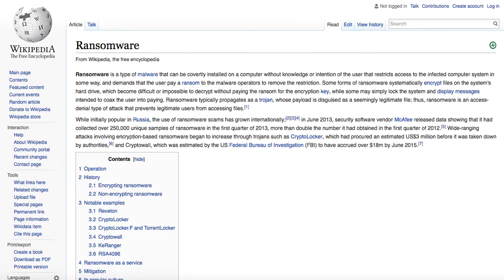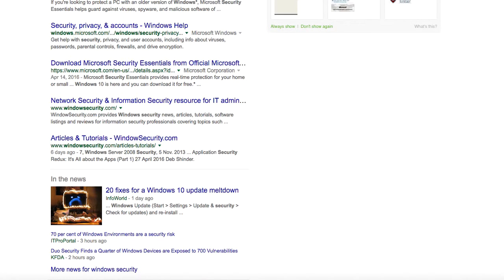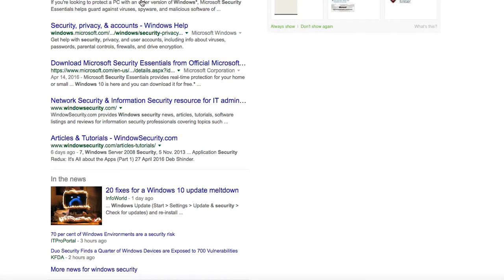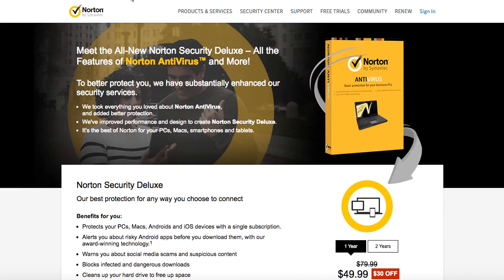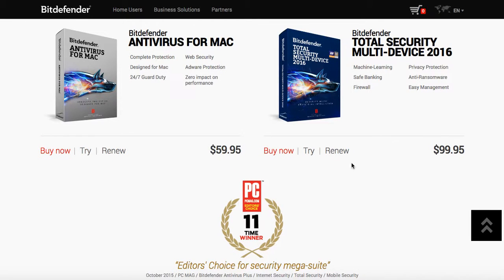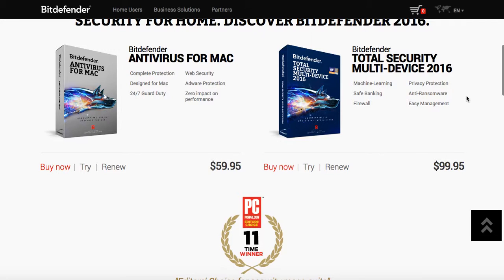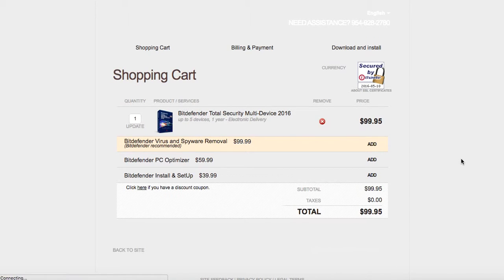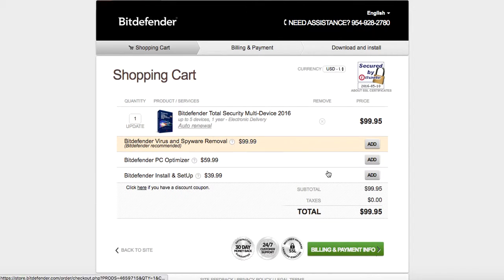BEST ANTI-VIRUS RECOMMENDATIONS FOR 2016 & 2017 AND WHY SOME VIRSU SOLUTIONS ARE BAD!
Why be at risk and why use programs that obviously are harming your computer's speed and activity? Watch this vlog right here and right now and get in the know. Get our best recommendation for virus scanners as well as hear why we do not use the other brands.

Find out which brand uses you as a safety net for big business and which brand has ties to Russian mafia?!?!

Get safe! Get in the know! Watch Nerd Chic!

Bitcoin (BTC)
3NxBp9LTodKUyksSMwX3Ccsp5NM1Fr93wr

Ethereum (ETH)
0x756B5eF33373e42A8A80B22eeDa41DeE6e4ac38F

Tron (TRX)
TQbBtpaMmPT8L2XdyoRSNnHYgH3UAVXkU4

Dogecoin (DGE)
DTQnqgcyLYfmBZoaYBrcr8dRf3KJsyMavK

0x17adab36d83f8ffb58238c56d3a8bb048014fed6

Ripple (XRP)
rULfdU8dD4zKbitucNfCiYoMZChXVA43AQ

Litecoin (LTC)
ltc1qxwgpuv3cmeh879mmstyyum085cvyggrkdkdz65

USDC:
0x71FDb887aA9fc4f472A6B6A180f99d24AAd6F1e9

USDT:
0x71FDb887aA9fc4f472A6B6A180f99d24AAd6F1e9

FAN MAIL:
Nerd Chic YouTube Channel
30941 Mill Ln., Suite G-127